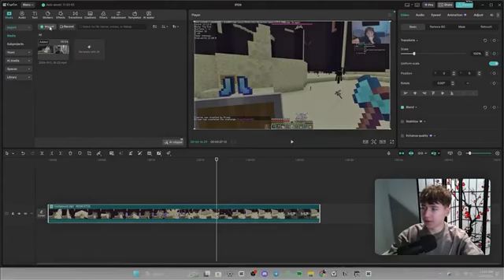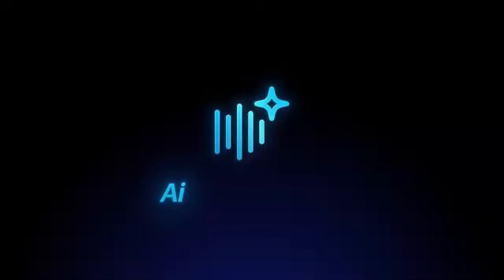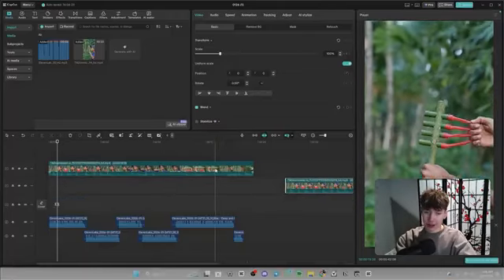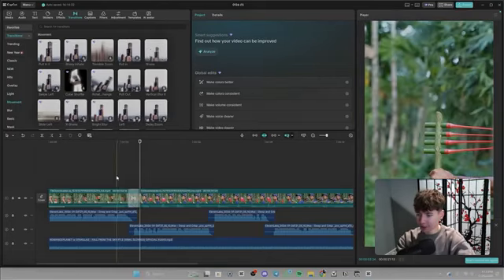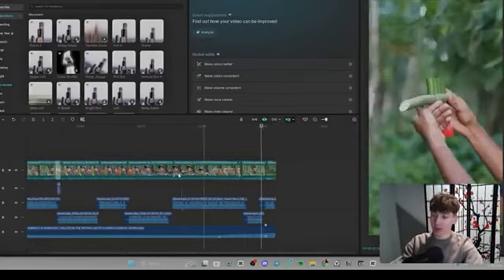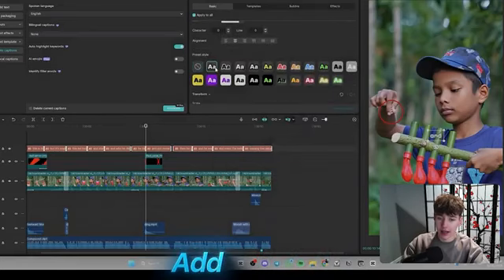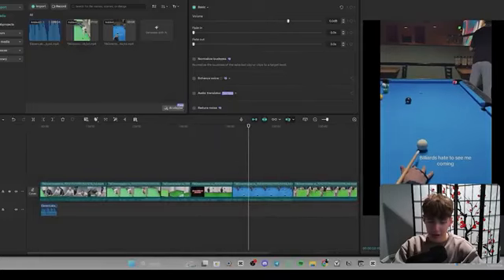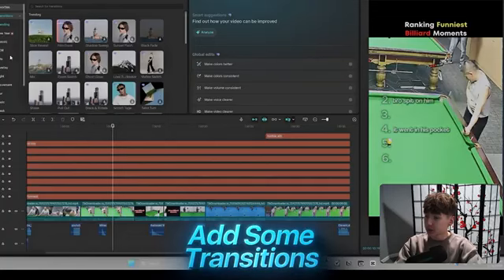VIDEO viral Tips and Tricks 2026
short video viral tips and tricks 2026 short viral kaise kare |how to viral short video on youtube